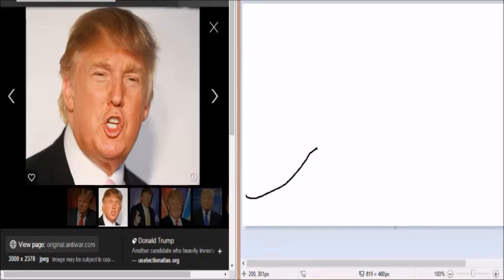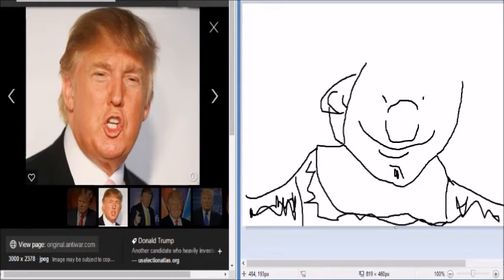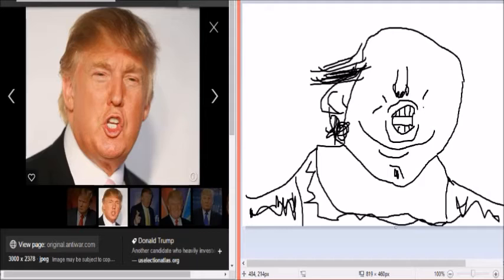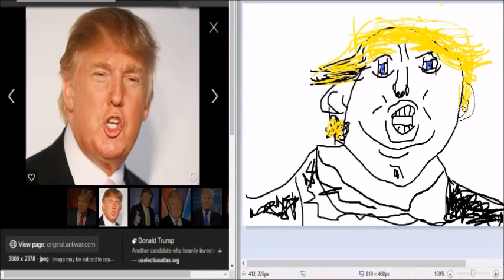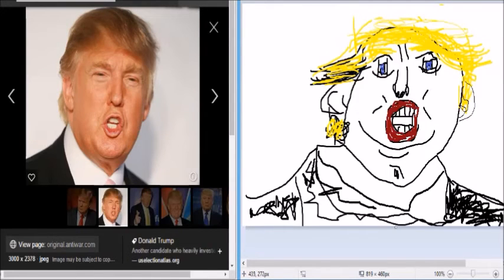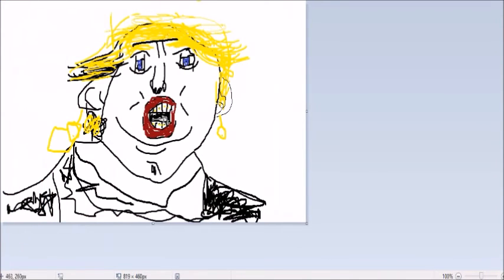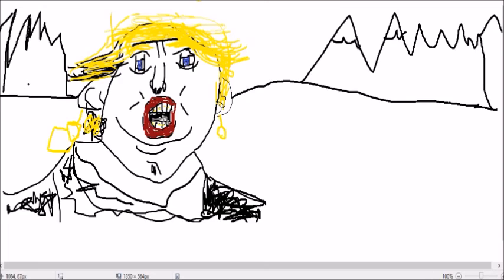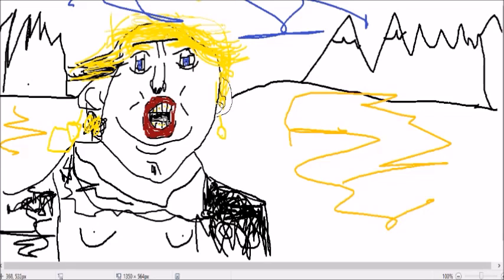How to draw Donald Trump (Drawing time with fast)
5 Likes and I'll give everyone a small loan of a million dollars ... ( ͡° ͜ʖ ͡°)

// Want to eat a banana?

//song | undertale - bonetrousle